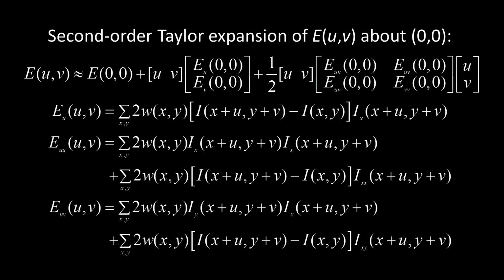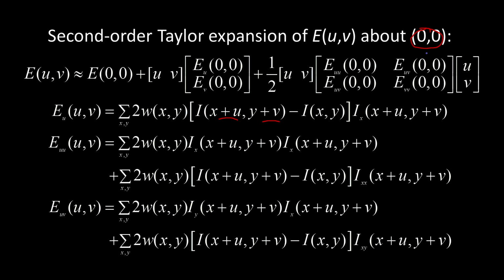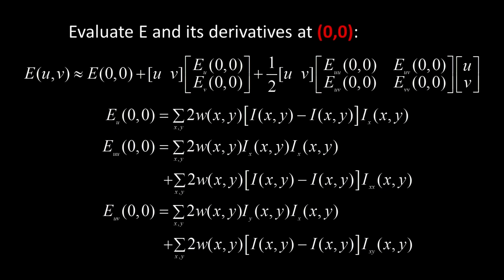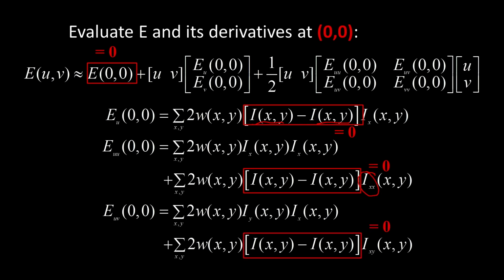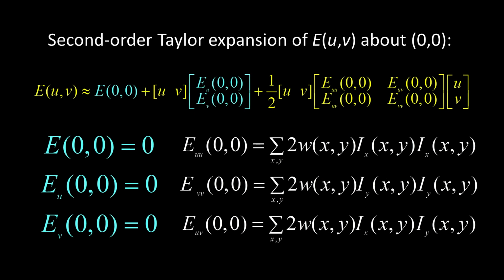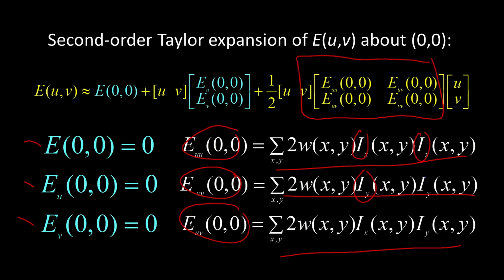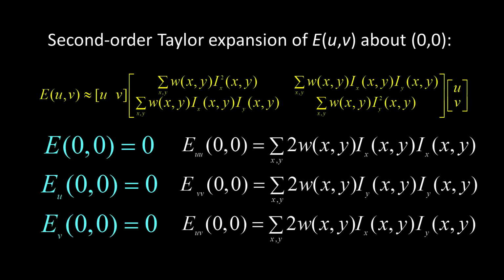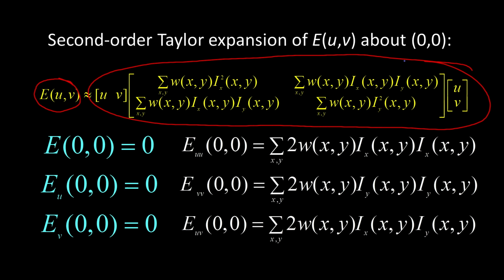Second Order Taylor Expansion Part 2